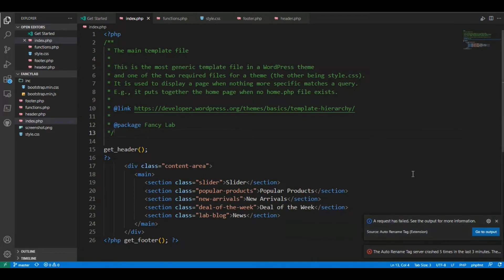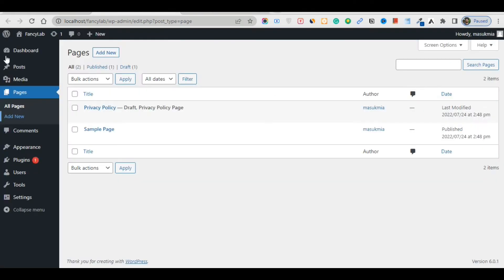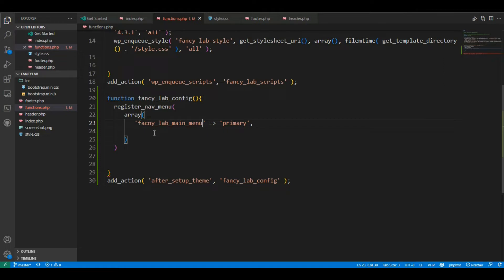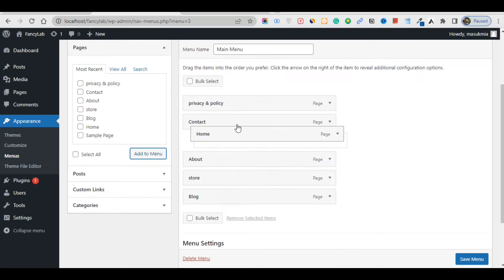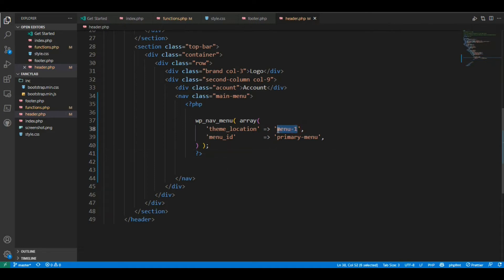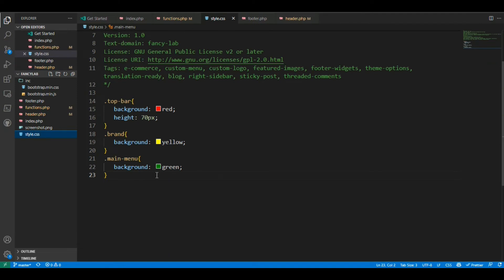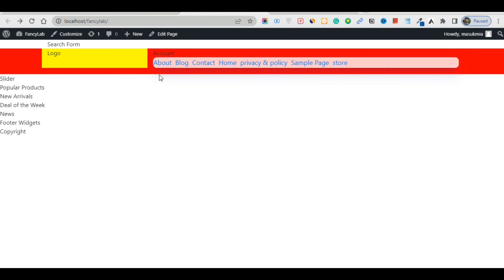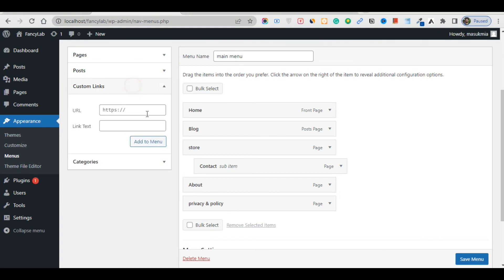wordpress woocommerce advanced theme development part 3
Wordpress WooCommerce Theme Development Tutorials #1 Discuss Some overview of WooCommerce theme development CourseThe Theme Developer Handbook is a repository for all things WordPress themes. Whether you're new to WordPress themes, or you're an experienced theme